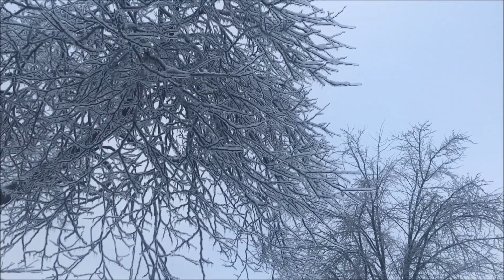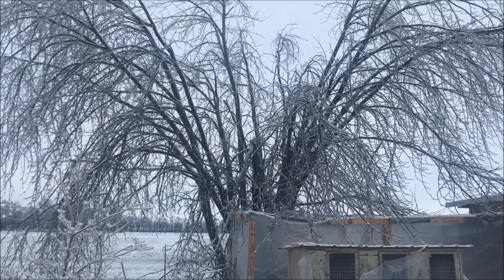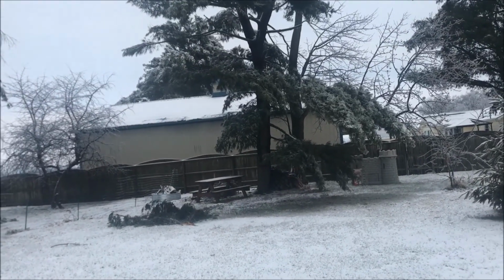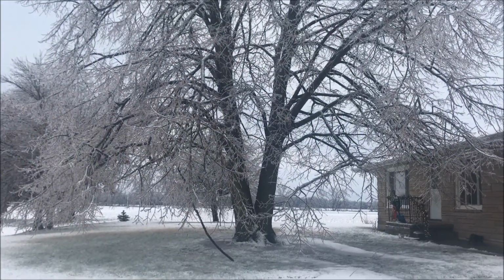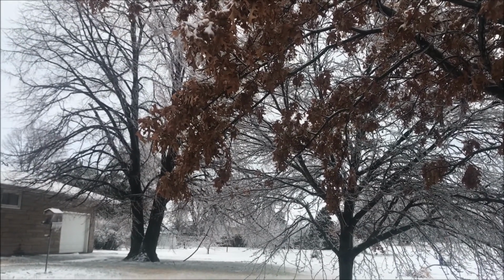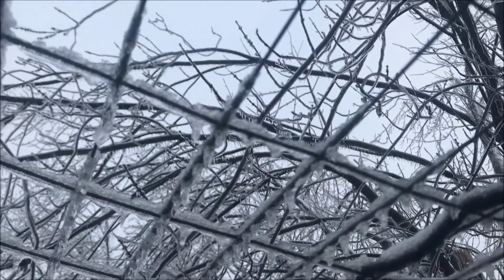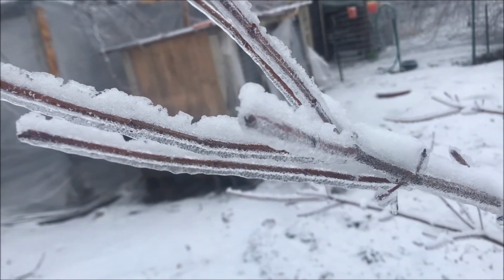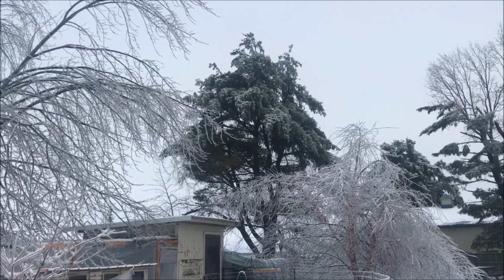ICE STORM ~ Welcome to 2021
Happy New Year!  We're bringing in the new year with some ICE!